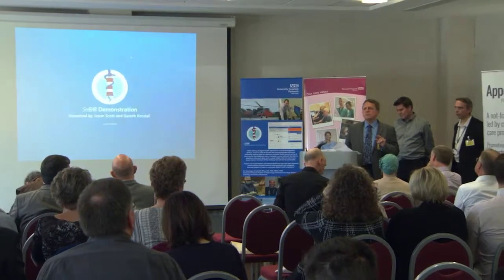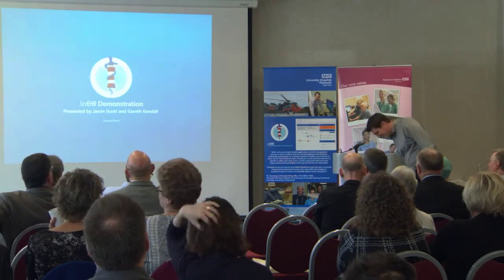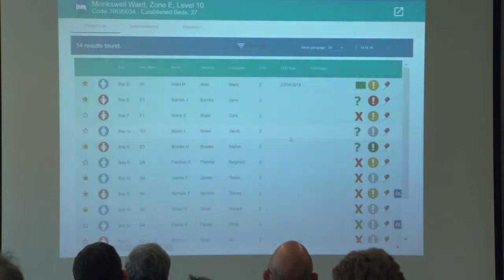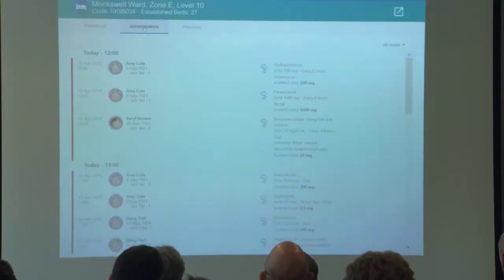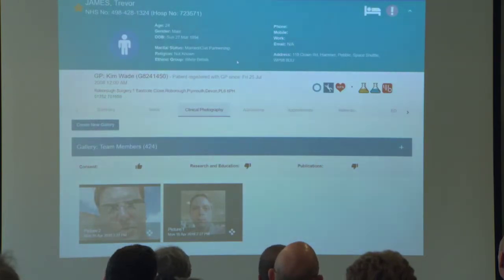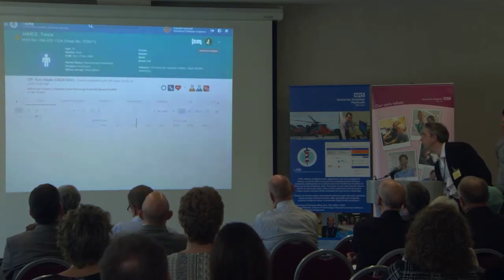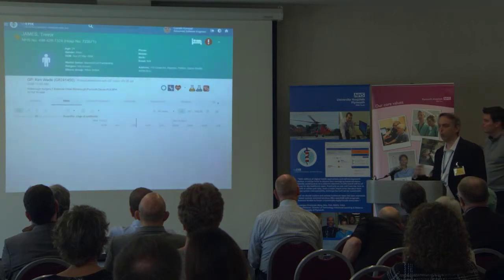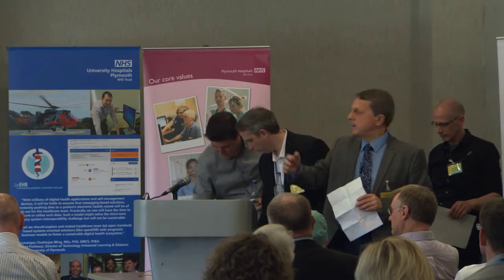2018 april 7 SeeEHR